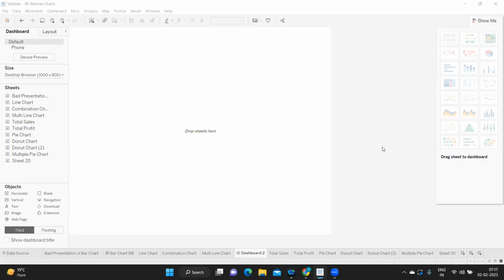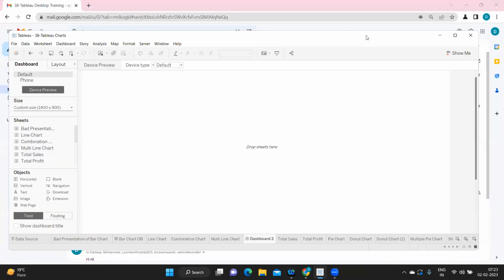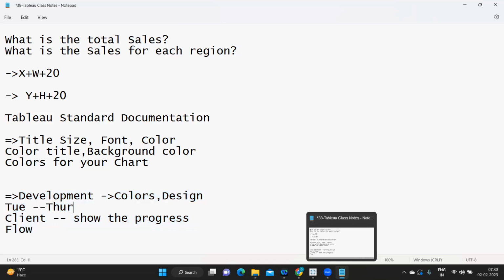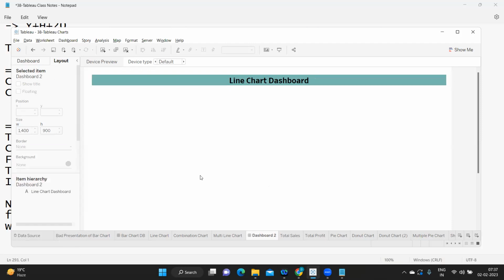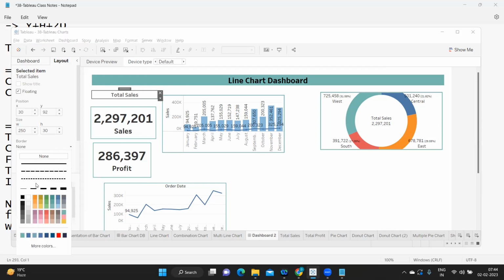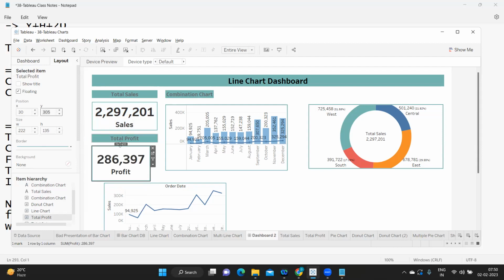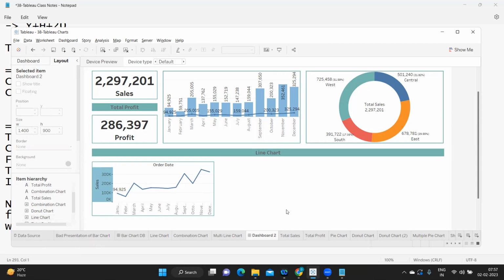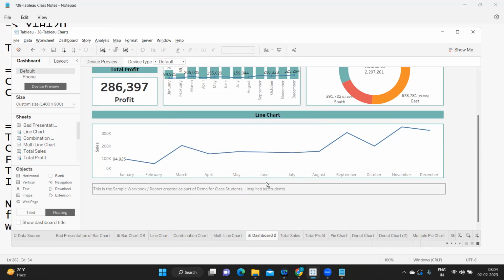Tableau Tutorials | Building Dashboard from Scratch | Class Video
Hello Everyone,
Lets learn to build a dashboard. I am publishing my class video to show how we can build dashboard.

Tableau report
how to build tableau dashboard
dashboard design
tableau interview
tableau training
tableau certification
tableau server
interview questions and answers
data analyst
tableau lod
sql interview questions and answers
xpressdata